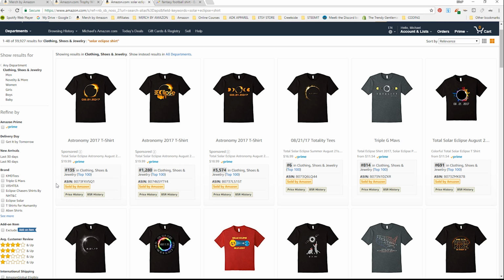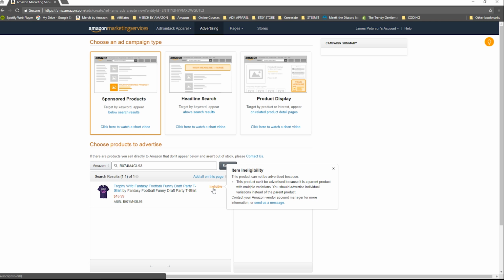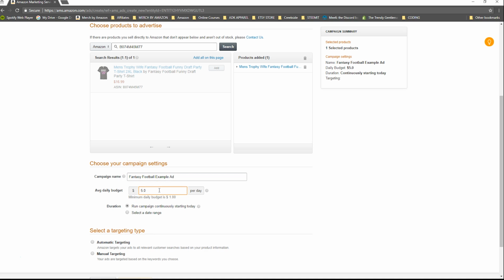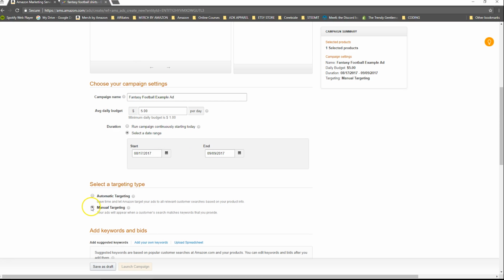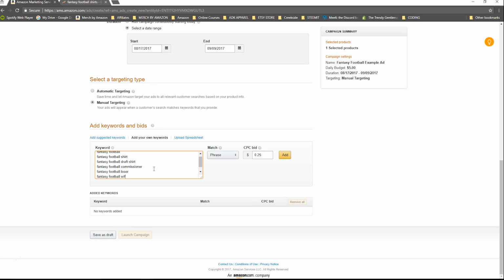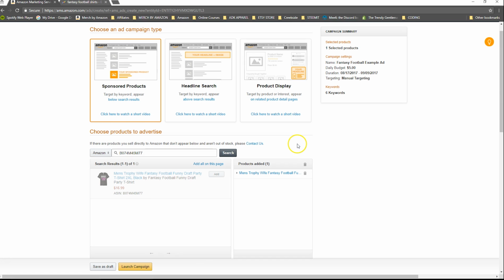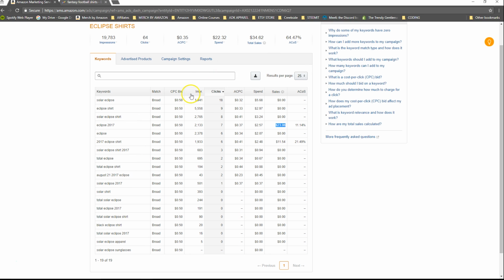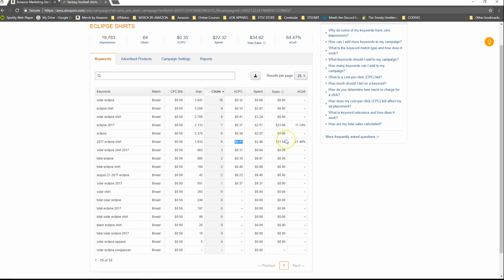Merch by Amazon : How to Set up a Promoted Product ad in AMS & Viewing Campaign My Results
Here is what I use for supplies on a day to day basis:

View My Monthly Income Report Here!

*** Periscope: @TheTreasuregnome ***